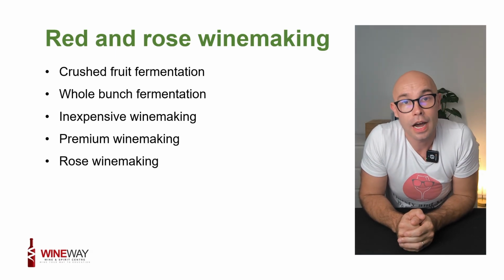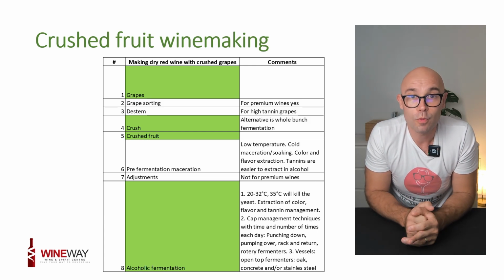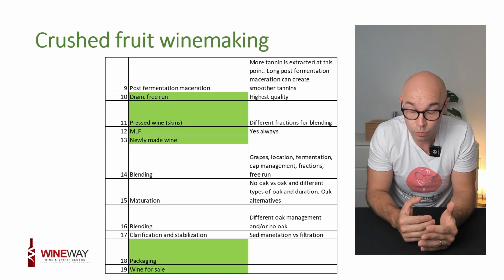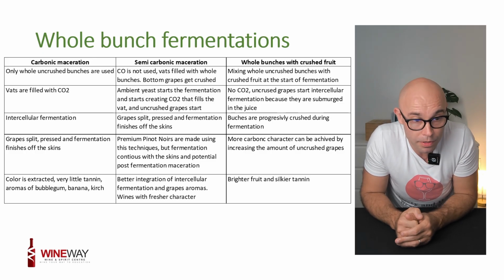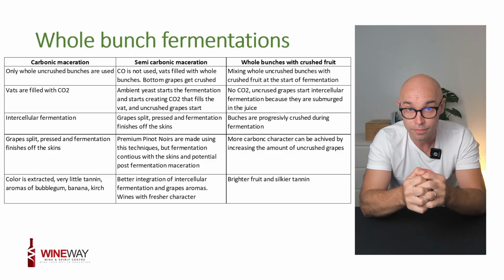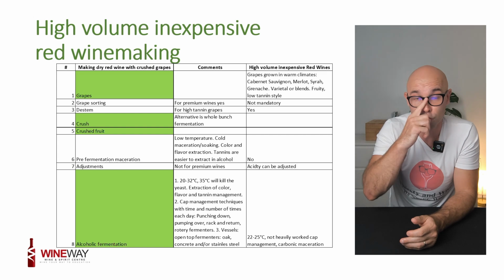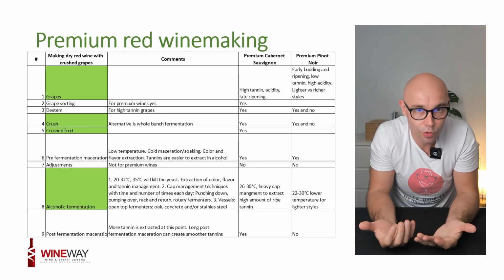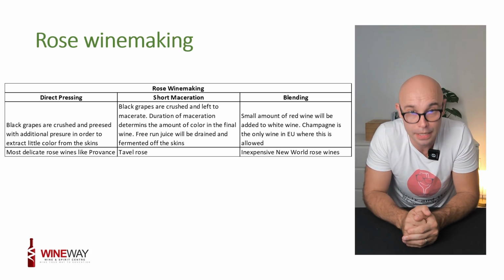Red and Rose Wine Winemaking for WSET Level 3 in Wines | Study & Support Program